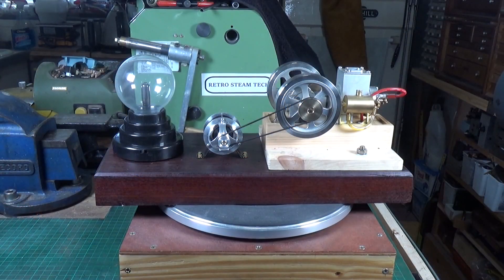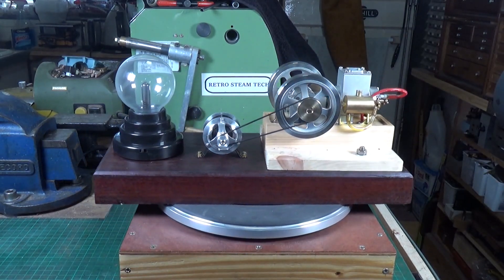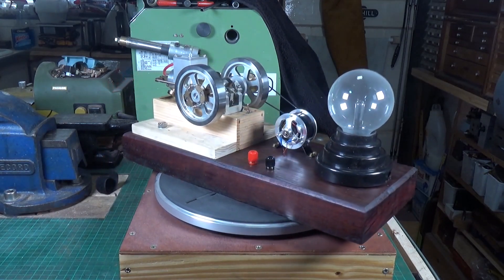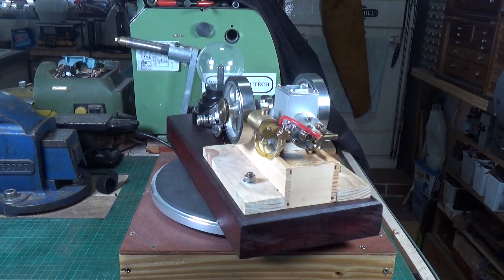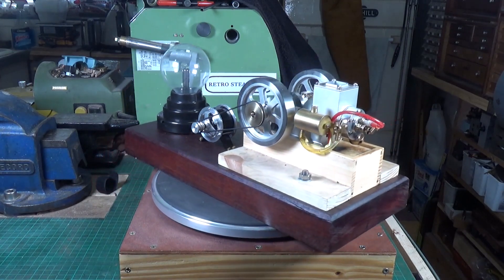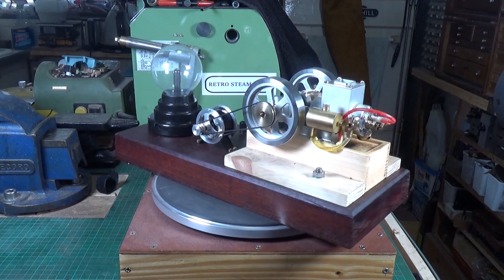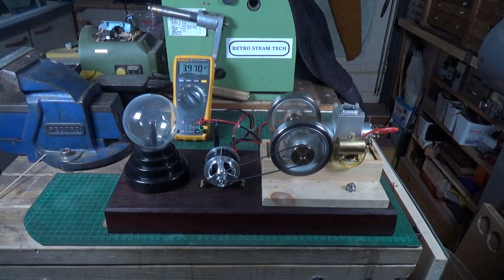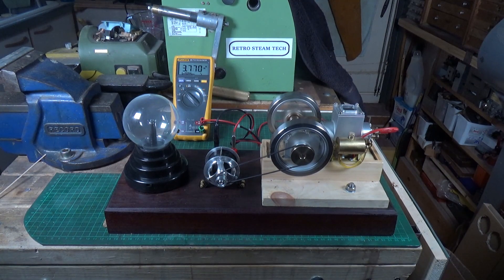Chinese Hit & Miss Engine Powered Plasma Ball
Inspired by a posting on the Office of Steam Forum from Jan, a fun accessory for your Chinese Hit & Miss Engine to drive. Cheap USB powered Plasma Ball from ebay, a very nice dynamo from an Austrian ebay seller, a couple of terminal posts and a basic rectifier. Not forgetting a piece of Jarrah for the base.

Plasma Ball